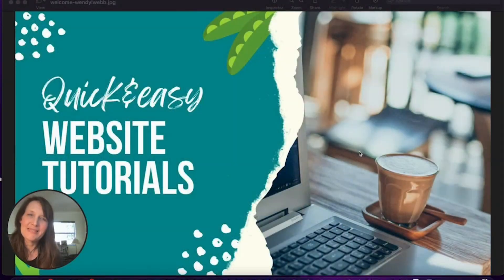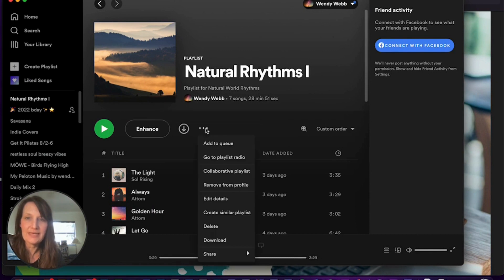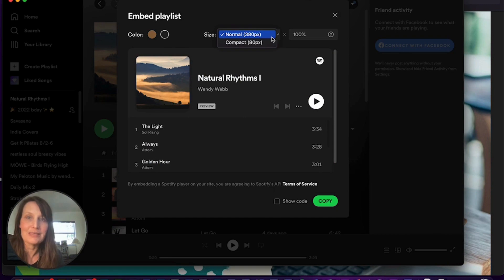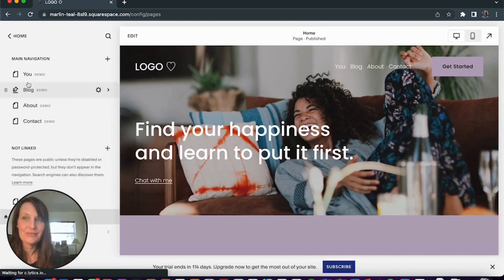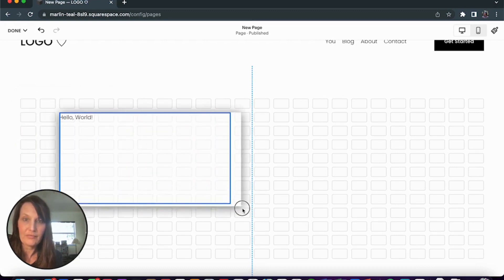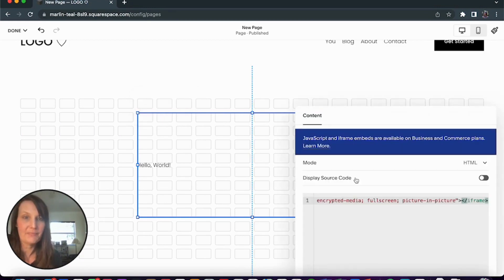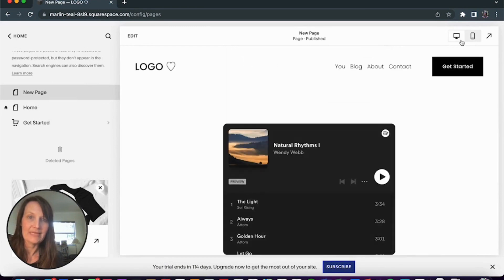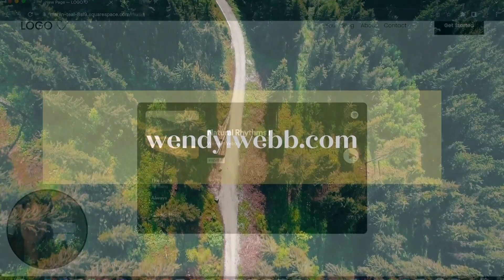How to add Spotify playlist to Squarespace website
Learn how to add a Spotify playlist to your 7.1 Squarespace website. Hello, I'm Wendy, Squarespace Web Designer /Educator. I will show you how to do this in a few minutes! Select the playlist you want to share and the page you want it to display on and let's get started.

Thank you for the support! I am not paid by any companies to review or sell products, all views are my own. To the best of my knowledge any video content you view on this channel is correct at the time of filming.